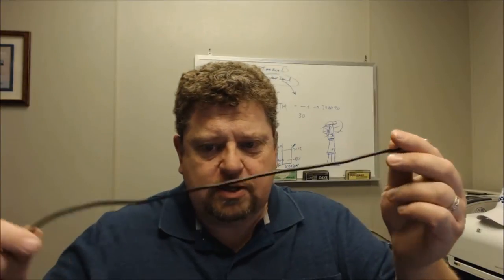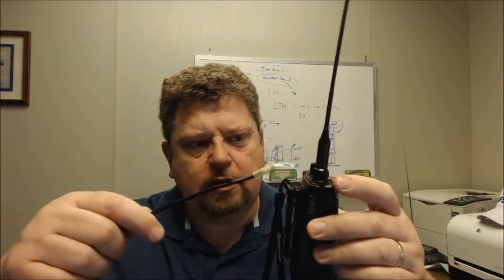Tiger tail Counterpoise, Rat Tail, Lambarda, HAM Urban Legend - AF5DN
Tiger tail Counterpoise, Rat Tail, Lambarda, HAM Urban Legend
It kinda sorta works